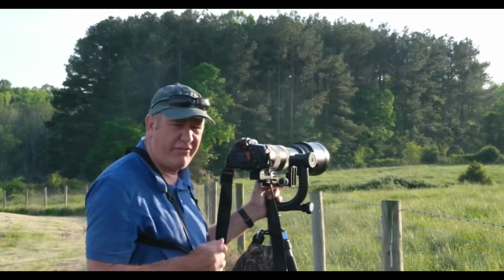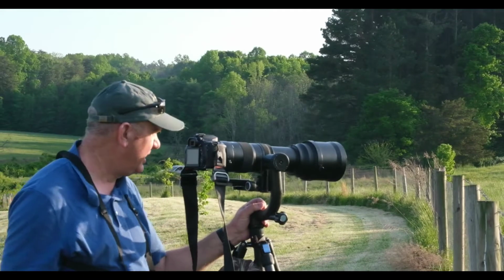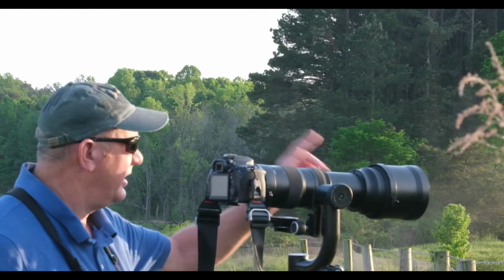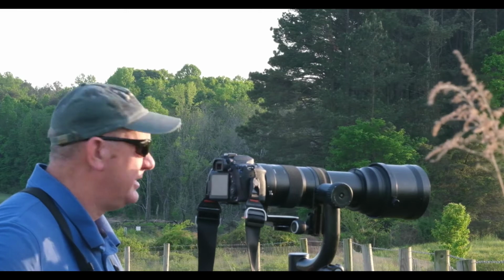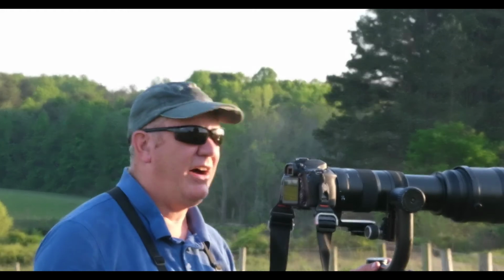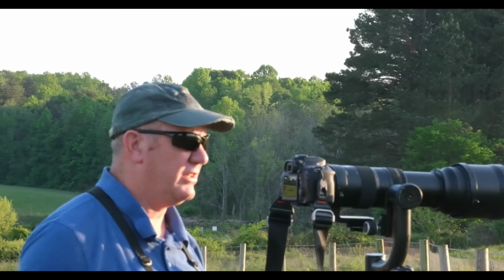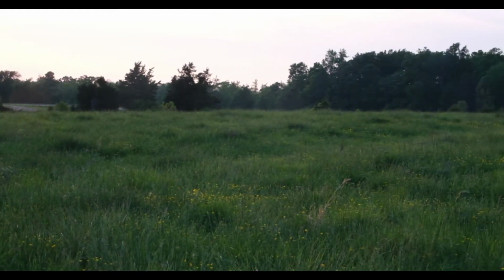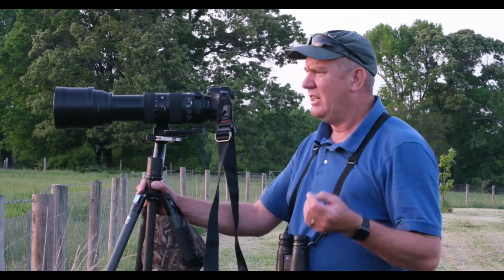Photographing Bobolinks in Guilford County North Carolina.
The Bobolinks that is a member of the Black Bird family, it is also a songbird.  This bird is best known for the length of its migration that it takes every year.    This bird flies for it winter ground in the central part of South American to it breeding ground in the north part of North American.  That is a total of 12,500 miles each year.
I am in a field in Guilford County North Carolina, the light sucks and I am fighting the light and it seam like everything that could be here.  Even the Red-winged blackbird are running off the Bobolinks. I was luck to get the photos I got until the next day.